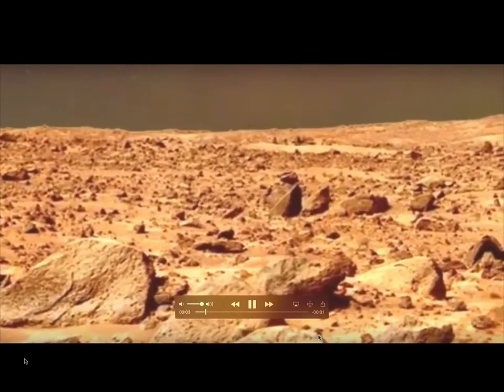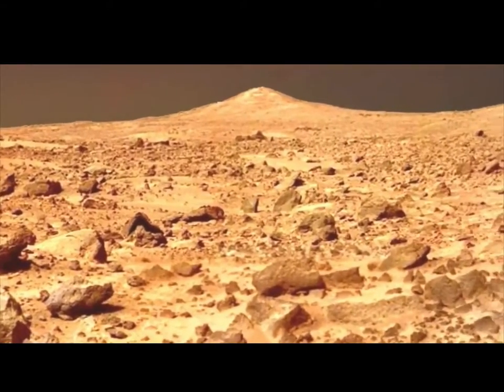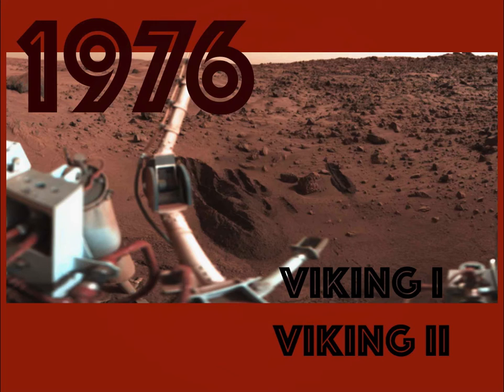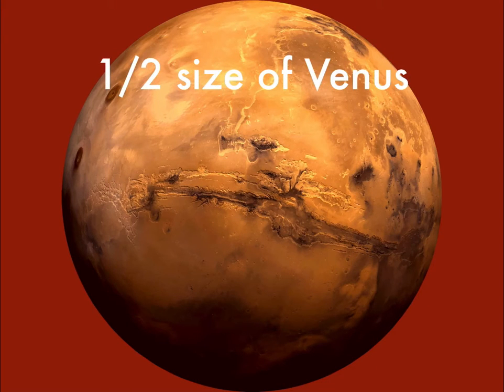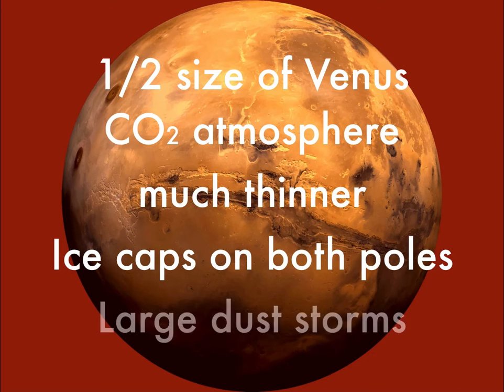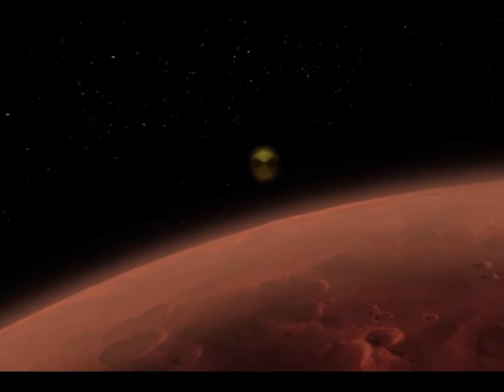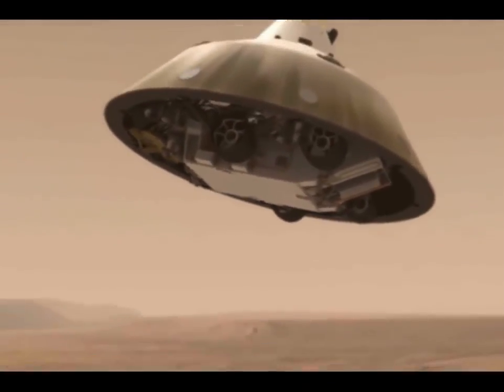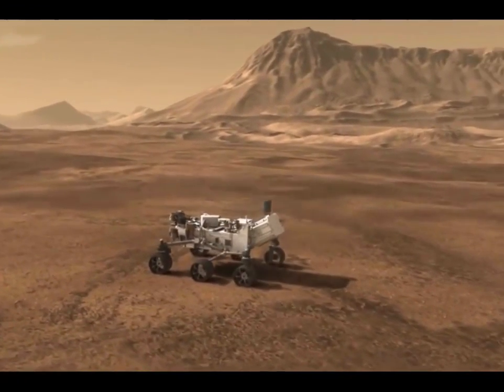Mars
The video begins with footage from the first rover sent to Mars. We discuss facts pertaining to Mars, and the Rovers that were sent to Mars for research. We end the Video with an animation showing how the last Rover (Curiosity) arrived on the surface of Mars.